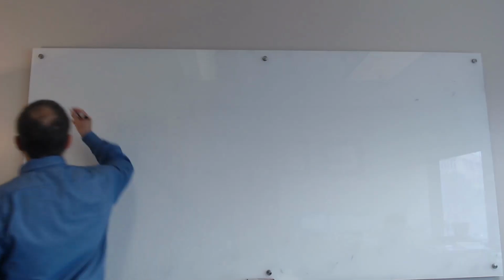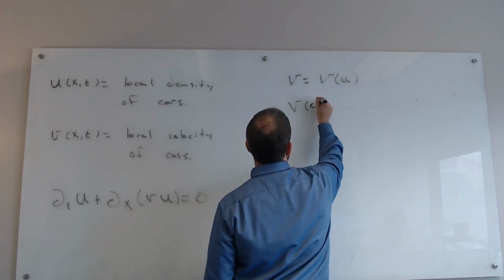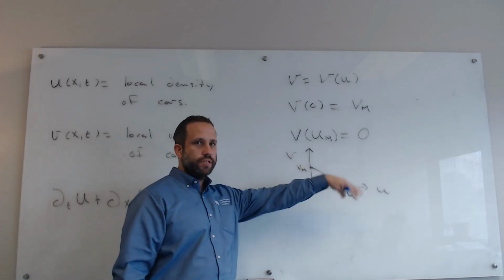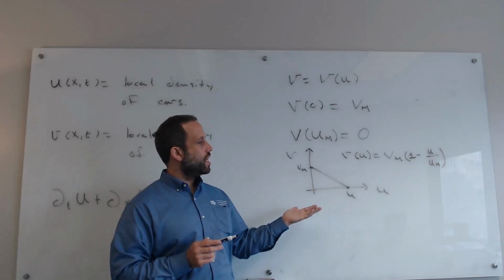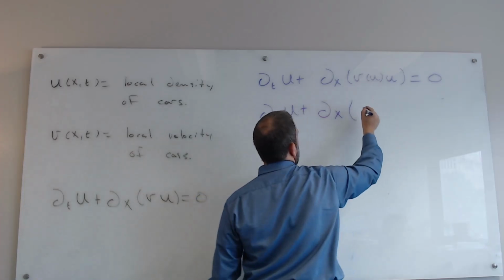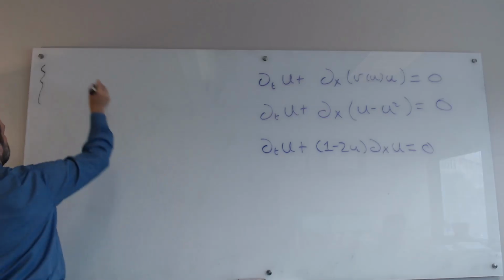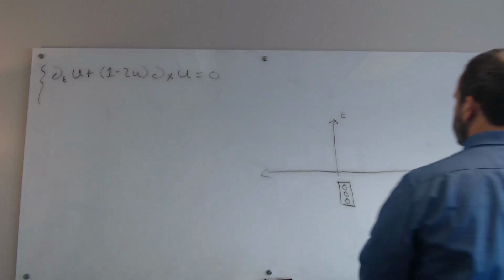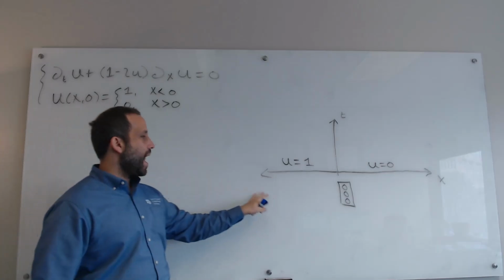Math 602 Week 6: Deriving the Traffic Equation